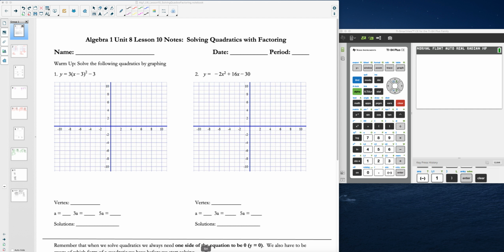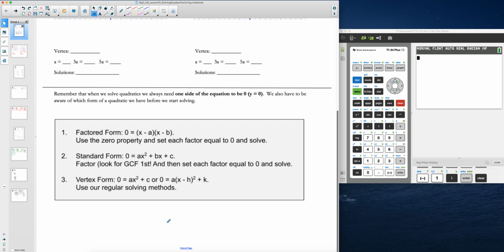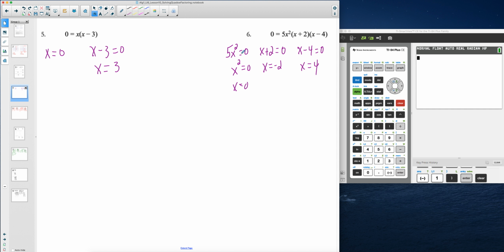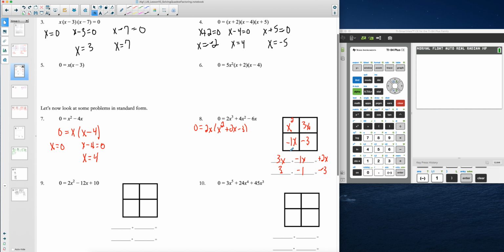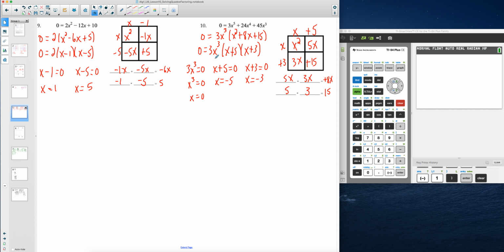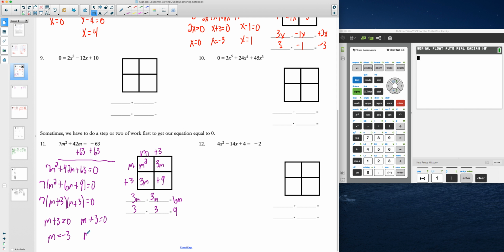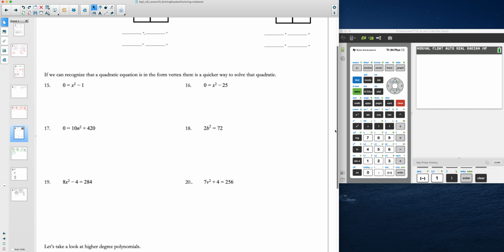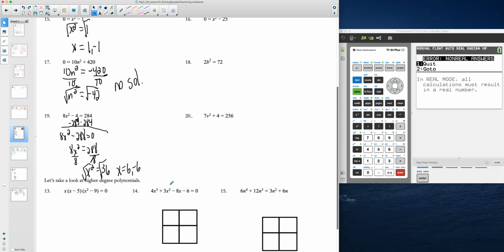Alg1_U8_Lesson10_SolvingQuadsbyFactoring